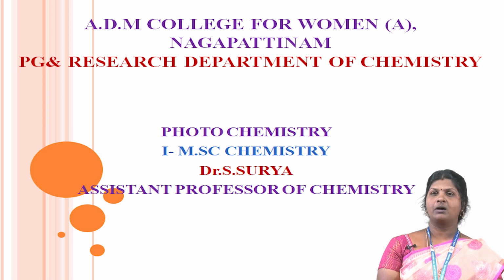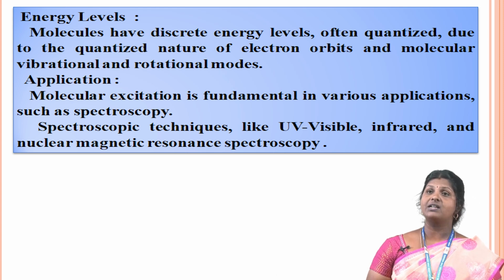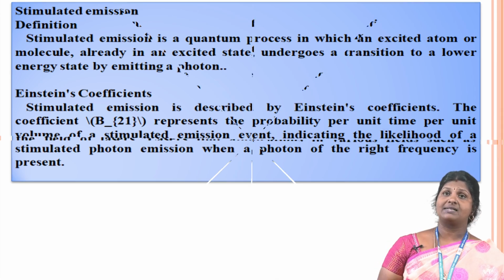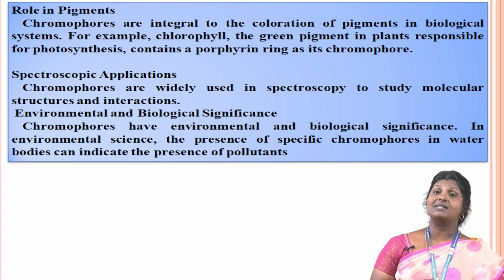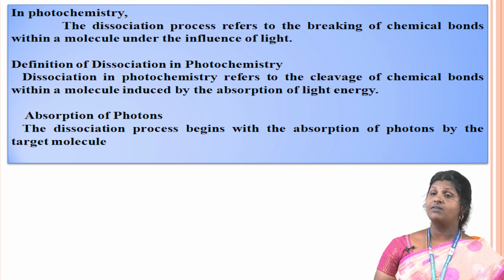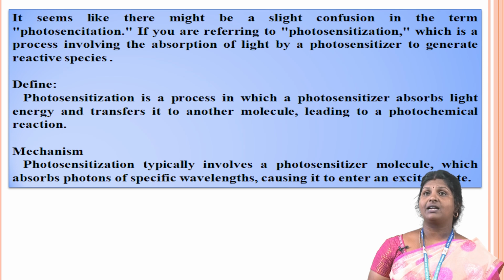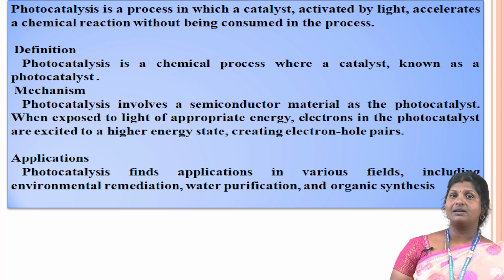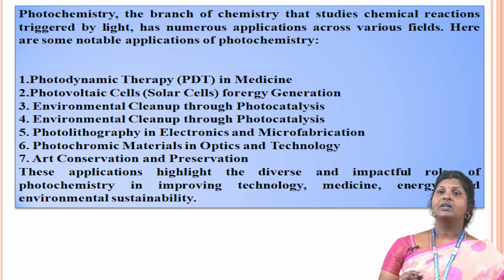PHOTO CHEMISTRY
LECTURED BY,
Dr.S.SURYA,
NAGAPATTINAM.